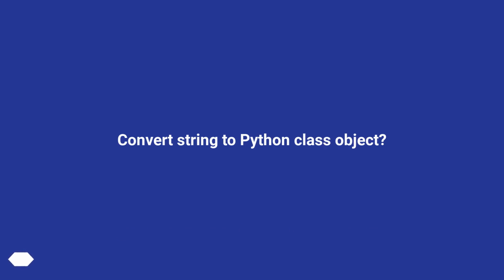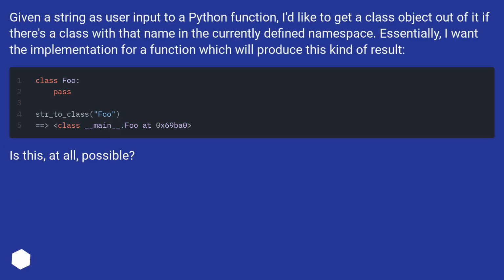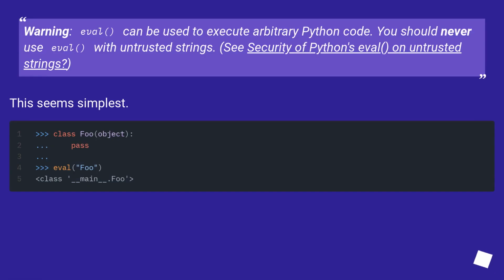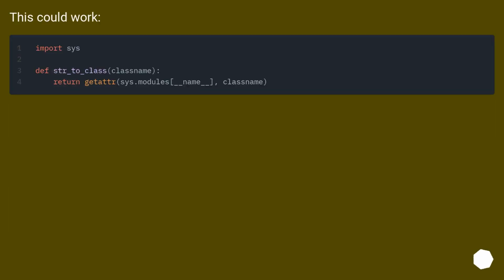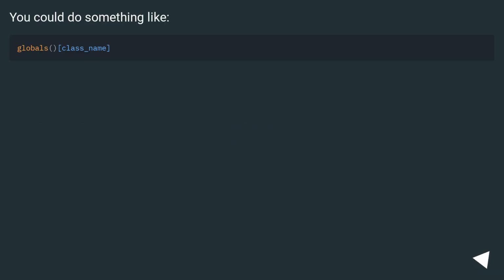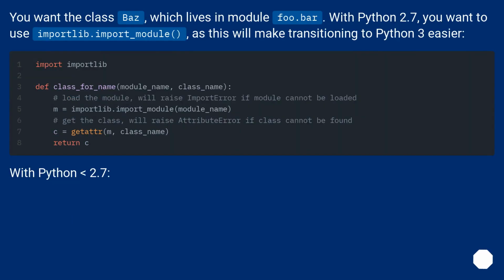Convert string to Python class object?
Chapters
00:00 Question
00:35 Accepted answer (Score 145)
00:59 Answer 2 (Score 191)
01:12 Answer 3 (Score 140)
01:24 Answer 4 (Score 115)
02:12 Thank you